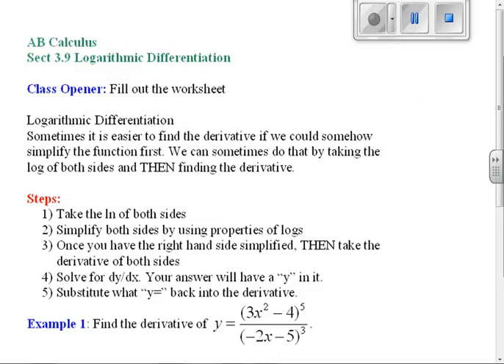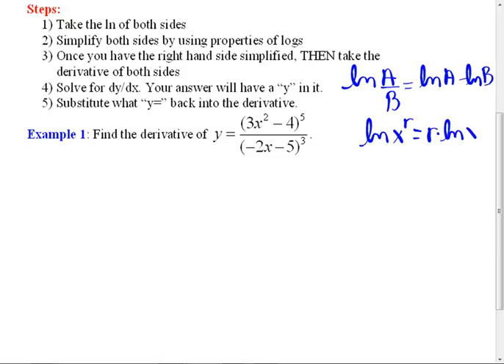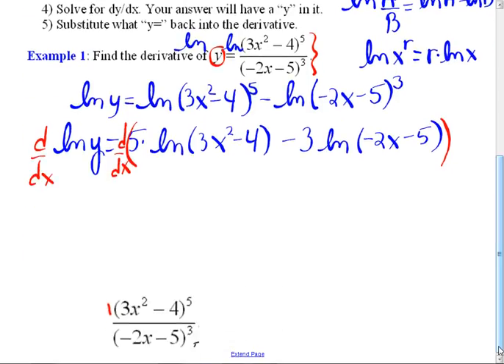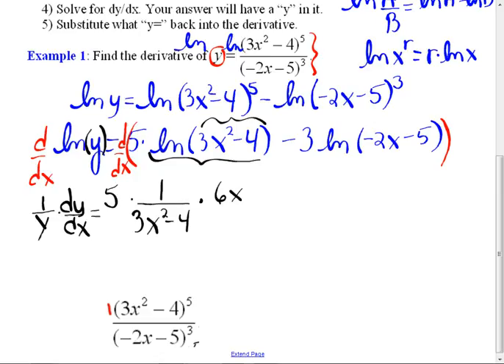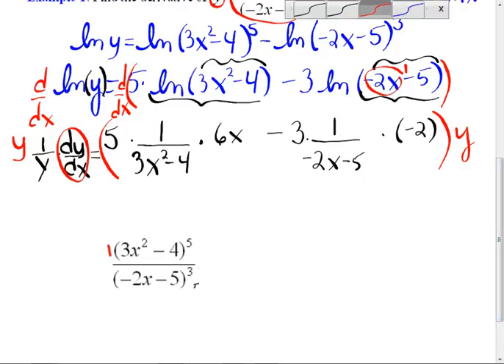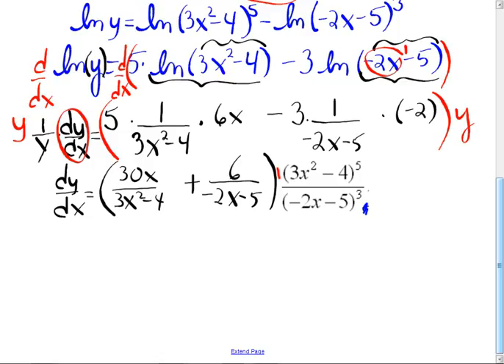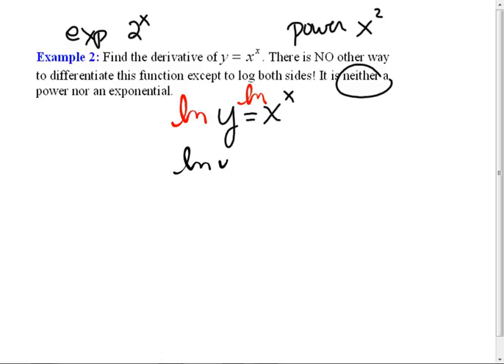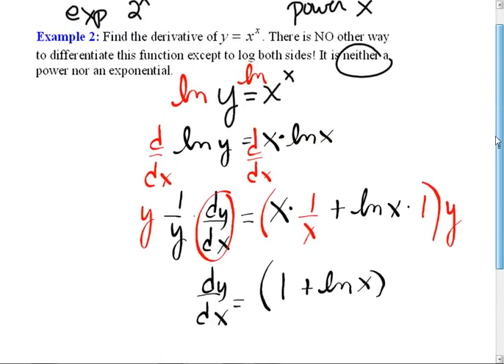Sect 3 9 Day 2 Per 3